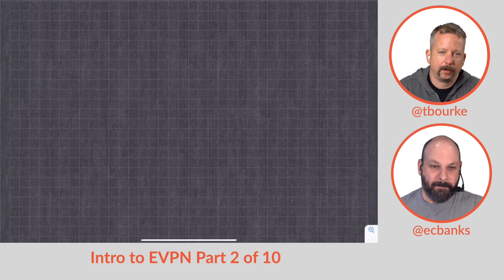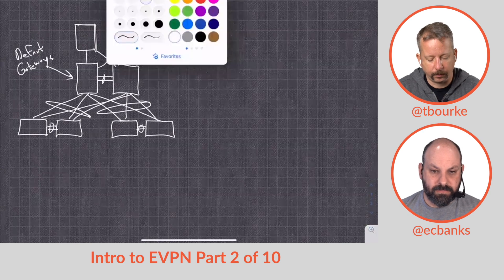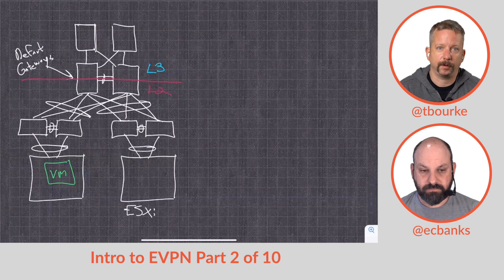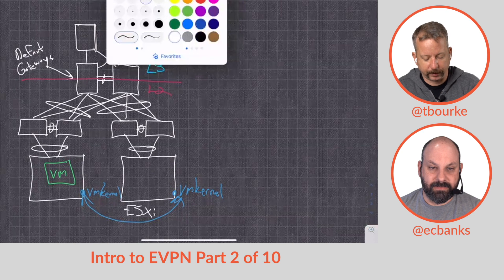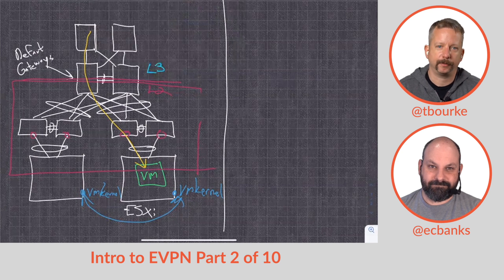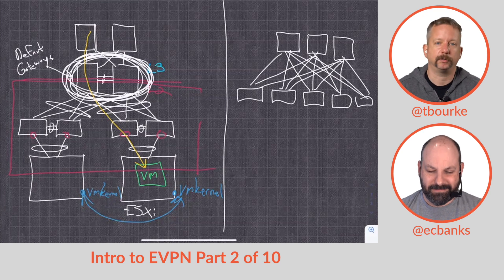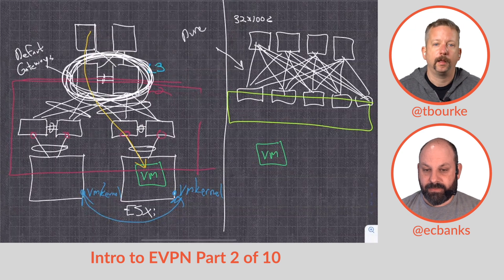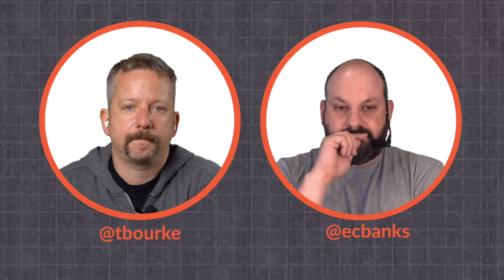Intro To EVPN With Tony Bourke, Part 2: Why EVPN? What's The Point?